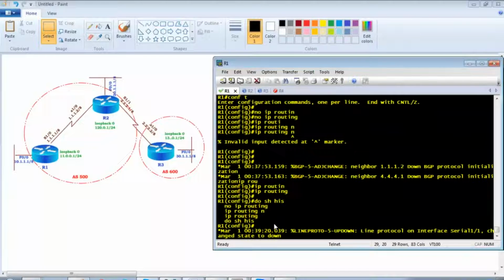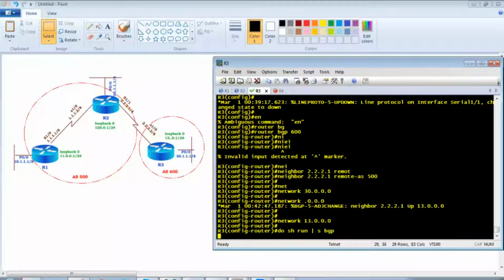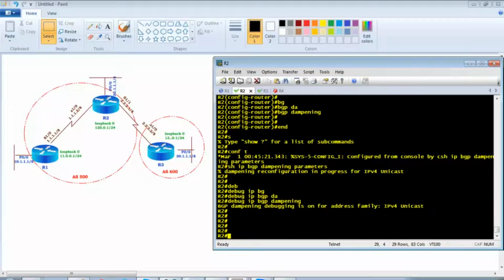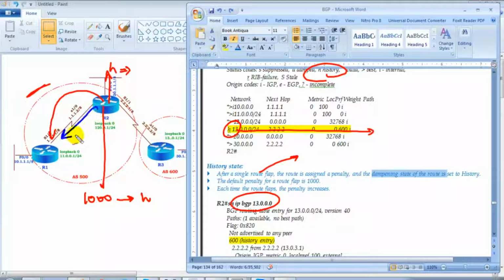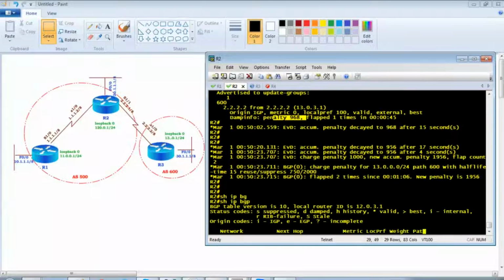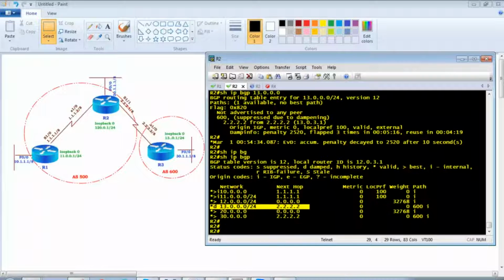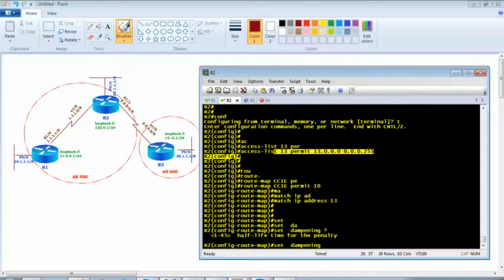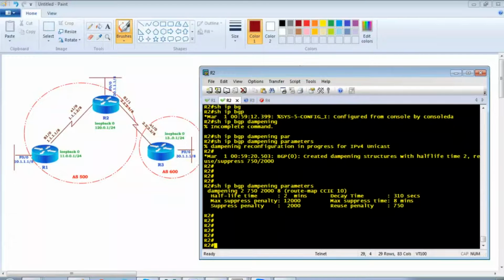BGP Dampening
00:00 Cisco ACI Overview
03:00 SDN vs ACI
16:30 ACI Building Blocks
25:00 APIC and Spine-Leaf Topology
32:30 IS-IS Infra Routing
48:00 Endpoint Decoupling LISP/VXLAN
58:36 Fabric Discovery Requirements
1:02:40 Setting up APIC
1:08:16 Fabric Discovery Process
1:13:13 Add Switch as Fabric Node
1:13:57 Nexus 9000 Series Hardware
1:31:06
1:34:34 Intended State and Promise Theory
1:38:38 Fabric Access Policies and Profiles
1:56:58 Attachable Access Entity Profiles
1:59:54 vPC in ACI Fabric
2:12:36 ACI Logical Constructs
2:22:30
2:23:01
2:27:44 Bridge Domains
2:45:05 Hardware Proxy Database in BD Forwarding
2:56:10 Tenant Components Review
2:57:27 Endpoint Groups - EPGs
3:06:33
3:17:28 Contract Structure
3:20:45
3:21:36
3:26:28 ACI VXLAN Header
3:37:06 VTEP Roles in Traffic Forwarding
3:43:45 Endpoint Learning and Unicast Forwarding
3:49:50 Directed ARP Forwarding
3:51:47 Device Mobility
3:57:10 ACI Fabric Scale
3:58:28 Unicast Forwarding
4:07:43 Policy Enforcement
4:14:22 Contrasting Classic and ACI Multicast
4:19:50 ACI Multicasting
4:25:33 Multicast LB with FTags
4:28:30 Multicast Policies
4:30:34 Broadcast Handling
4:30:51 ACI Intra-Fabric Forwarding Summary
4:41:28 Layer 3 Forwarding Summary